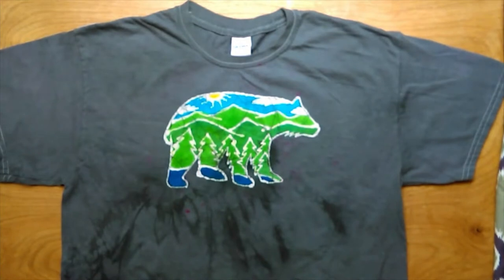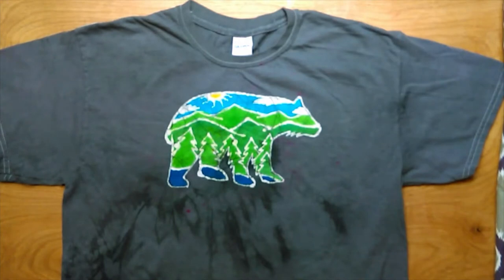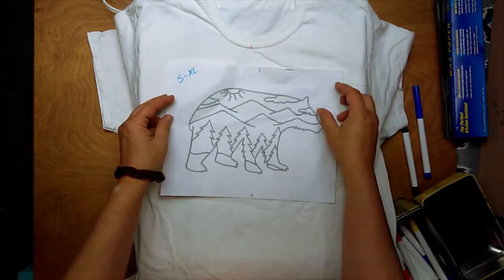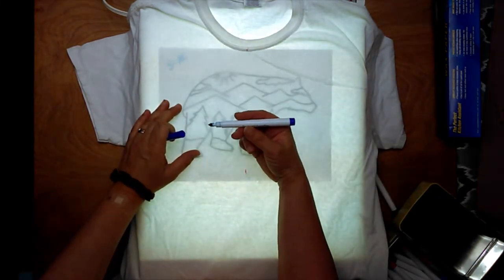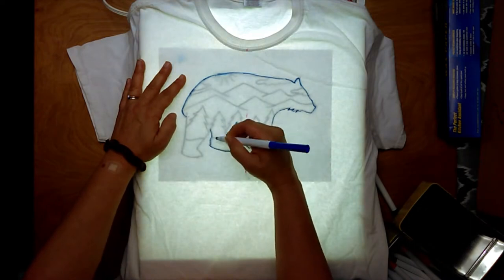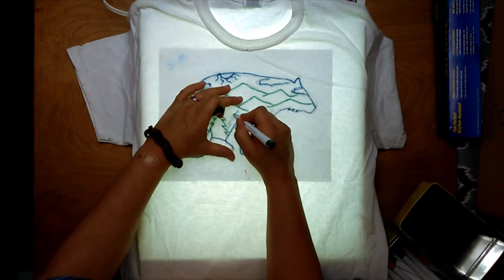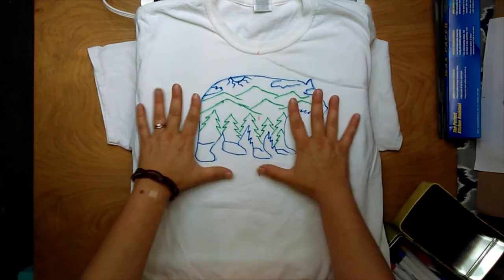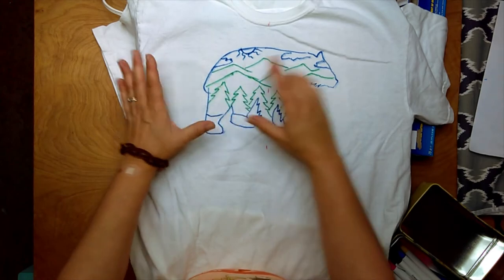Introduction To The Art Of Batik - Part 1: Prep & Design Placement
This is an Introduction to the art of BATIK! Batik is a technique of wax-resist dyeing applied to fabric. This is the first video in a series of 8  that will explain the different steps I go through.  It covers the preparation of what you plan to batik and the placement of your intended design. This is not meant to be a definitive guide or the only method on how to do batik art. It is just ONE way to do. I hope you enjoy it!